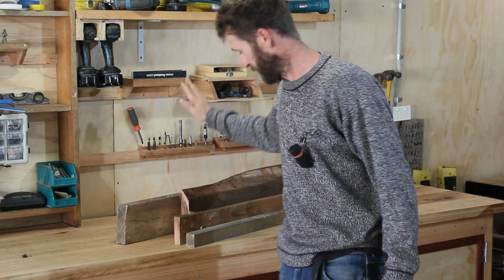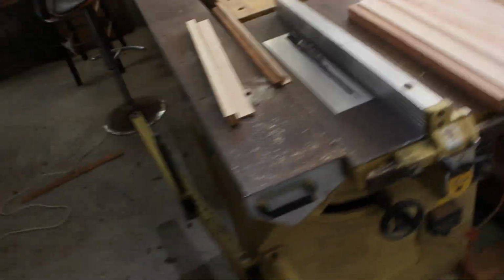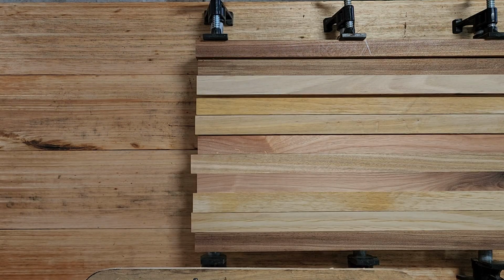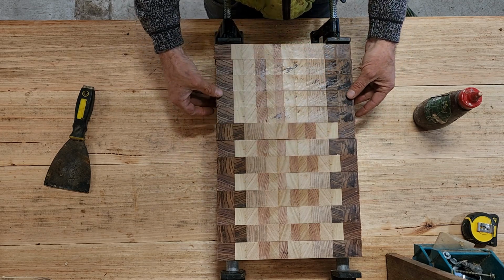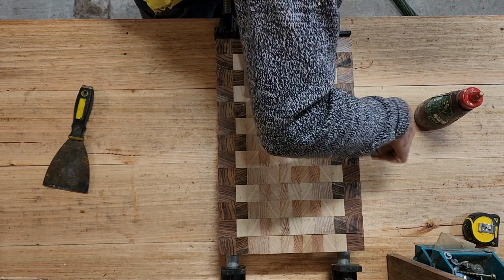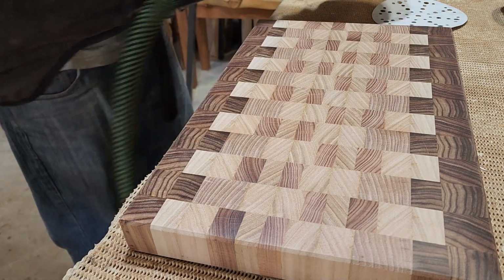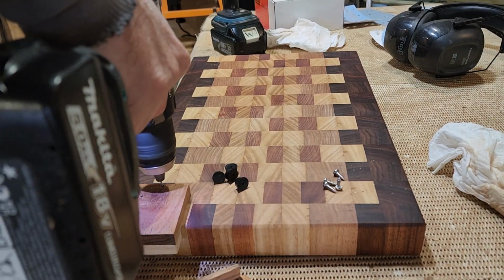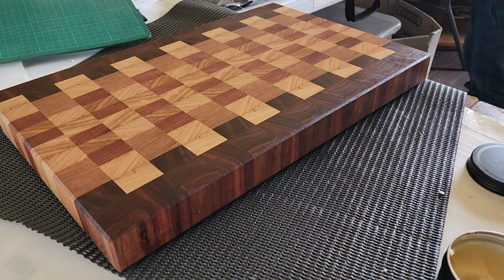How to Create a Stunning End Grain Cutting Board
in this video i demonstrate how i make a simple End Grain cutting board from Tasmanian Oak [Eucalyptus delegatensis] and blackwood [Acacia]. Let me know your thoughts i thing it turned out stunning.